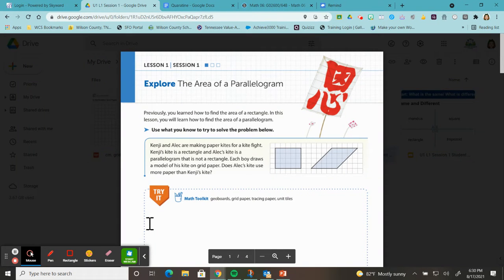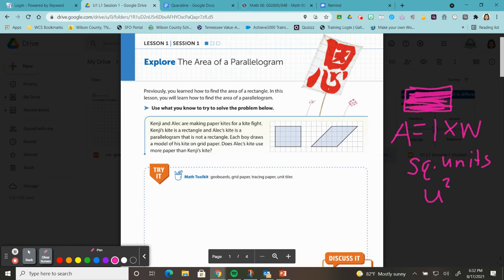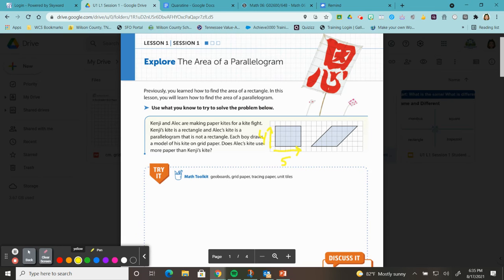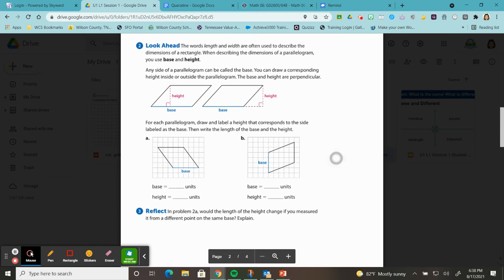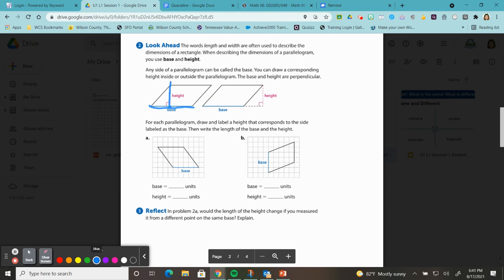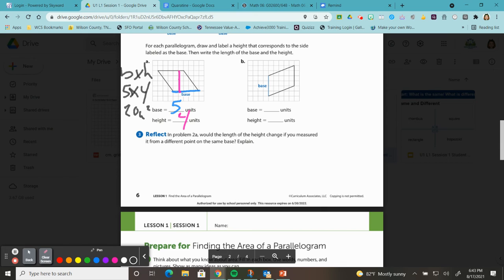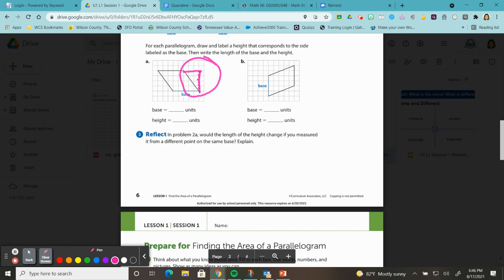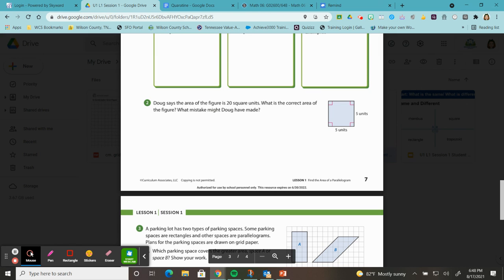U1 L1 Session 1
Monday, Aug. 16th and Tuesday, Aug. 17th